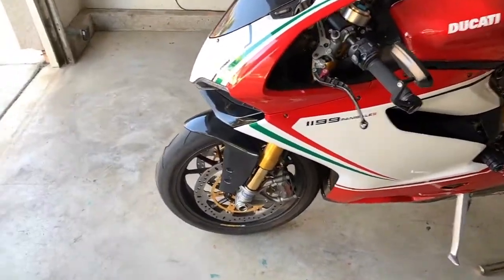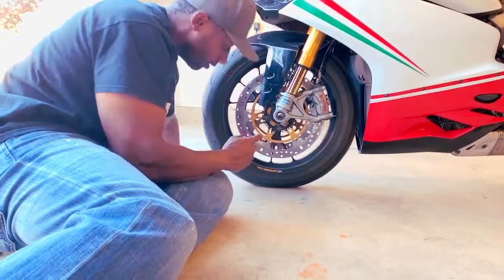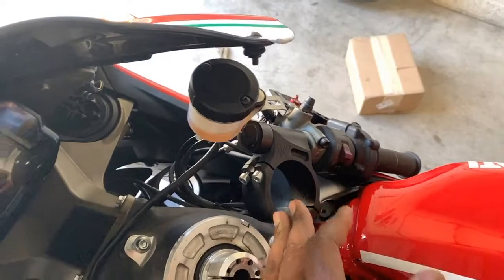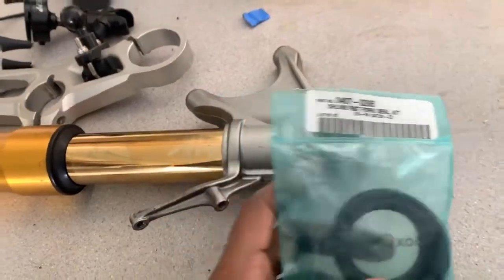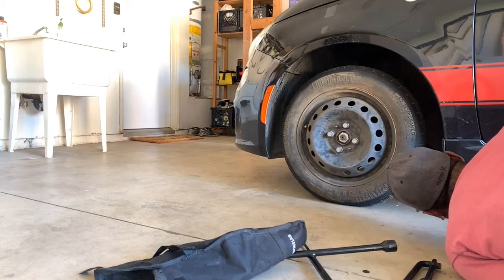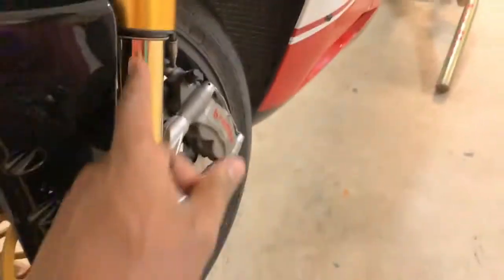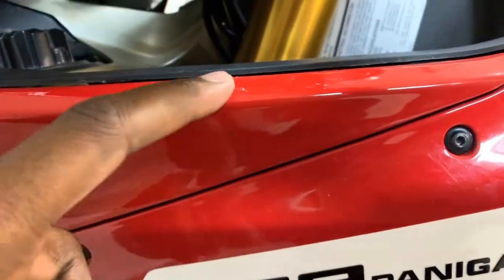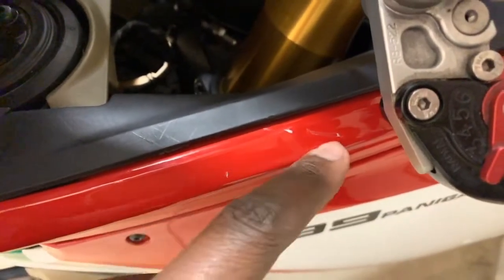Removing the forks on of my Ducati 1199s Panigale tricolore | fixing leaking forks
I will be removing the forks off my motorcycle so the shop can replace the fork seals on my ducati 1199s. Of course, there are a couple hiccups along the way. For example, damaging a couple parts and almost wrecking my bike.